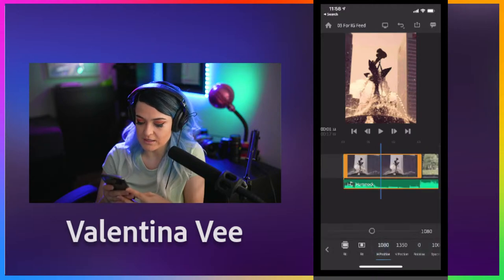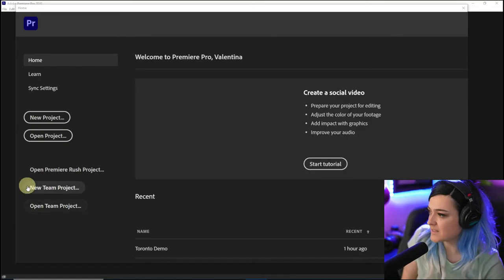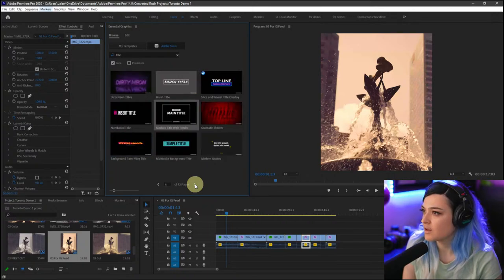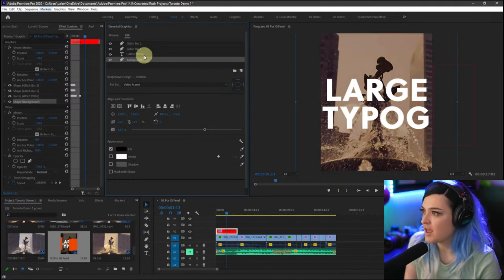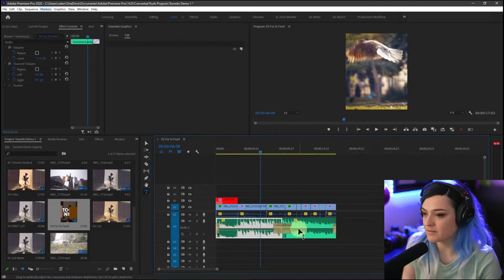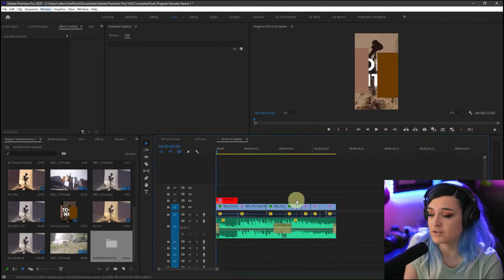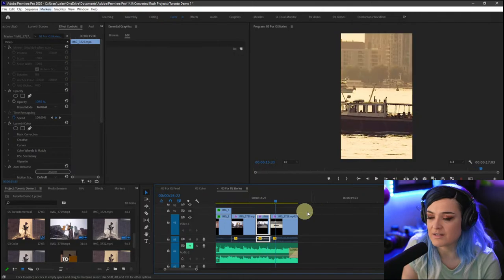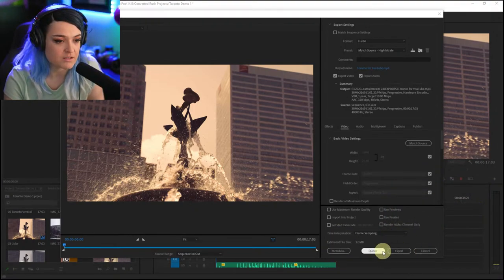Part 2: Slay across Social with Amber Torrealba and Valentina Vee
Amber Torrealba is a filmmaker, world-champion skimboarder, and social media maven. With a little risk-taking and a simple strategy, she's been able to build partnerships with big brands and make her passion into a career.
Join Amber & Adobe Master Trainer Valentina Vee for a lesson in how to slay across social media.